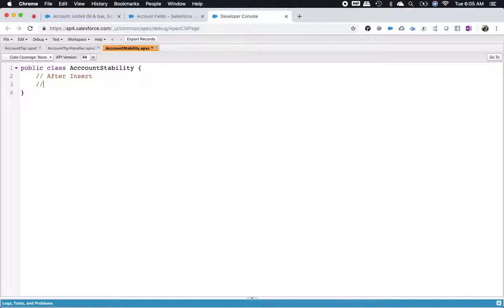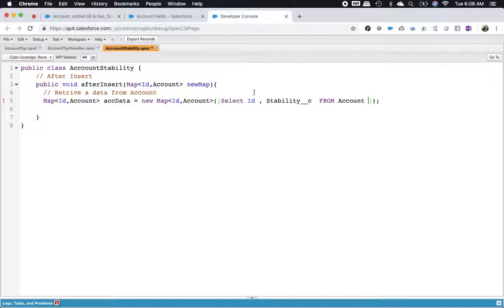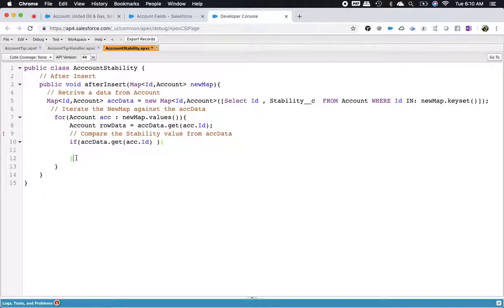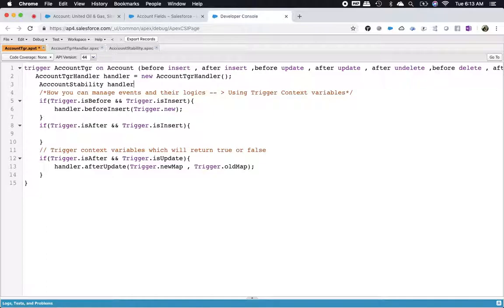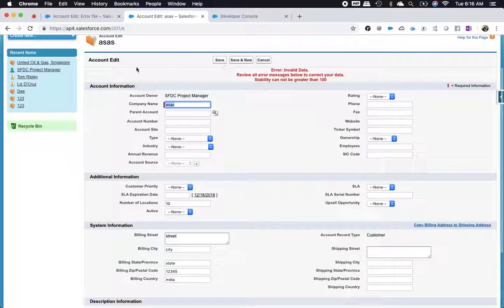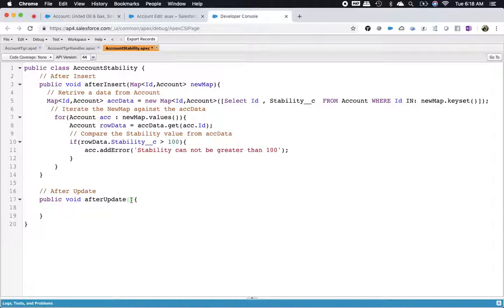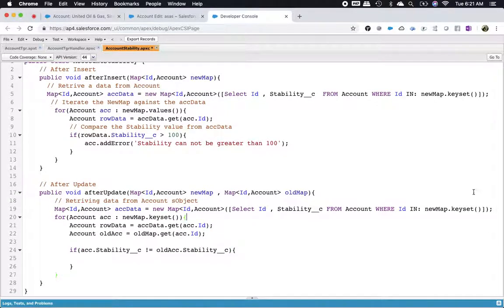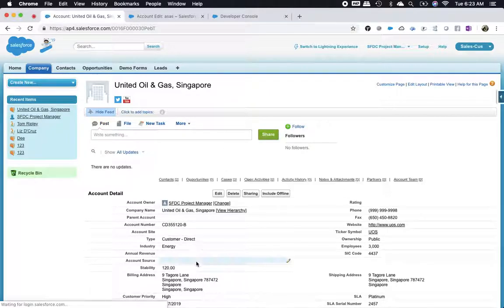Trigger on Formula fields